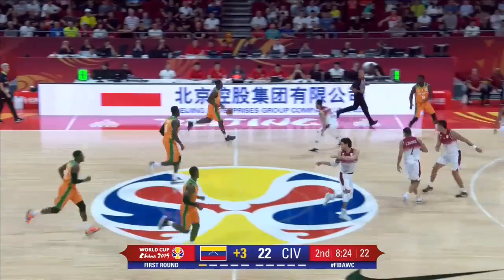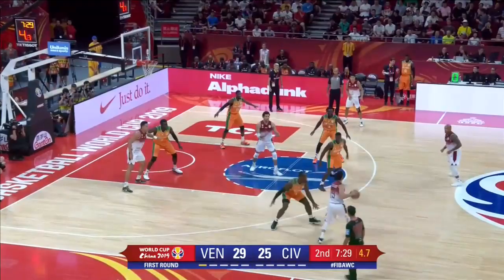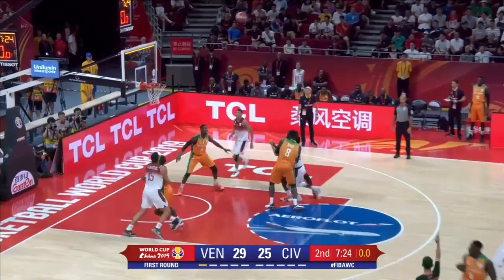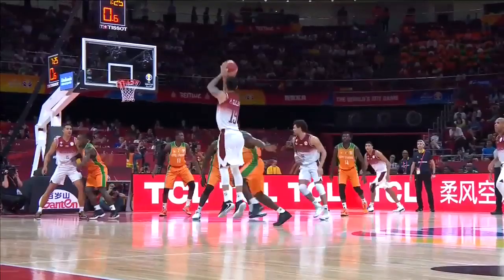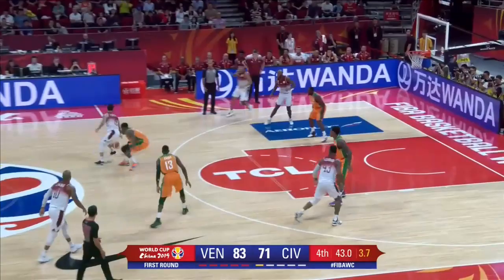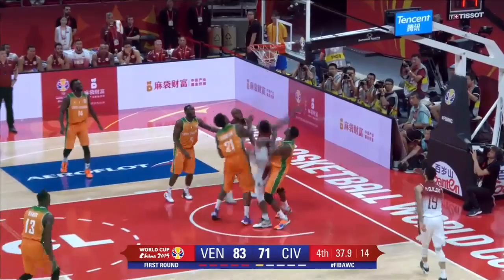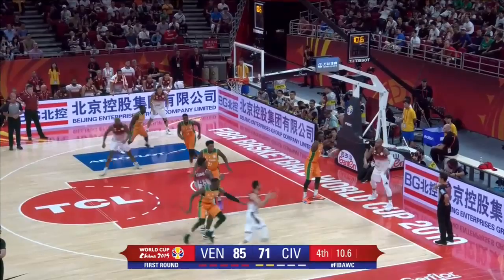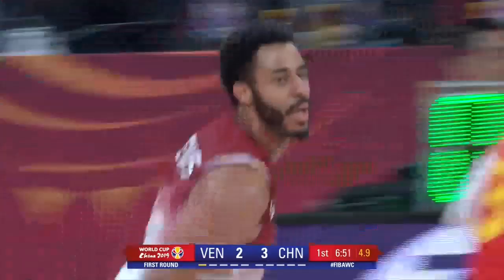Venezuela | FULL HIGHLIGHTS - First Round | FIBA Basketball World Cup 2019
Enjoy this mixtape featuring Venezuela's top plays from the First Round of the FIBA Basketball World Cup 2019 in China.